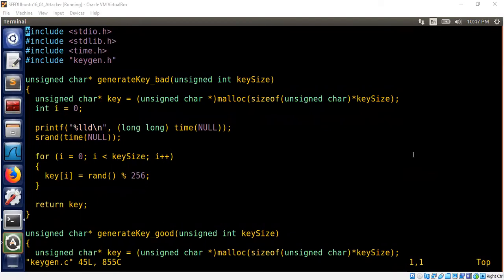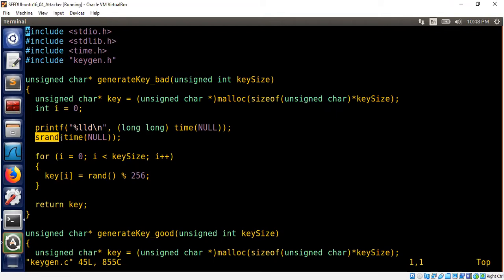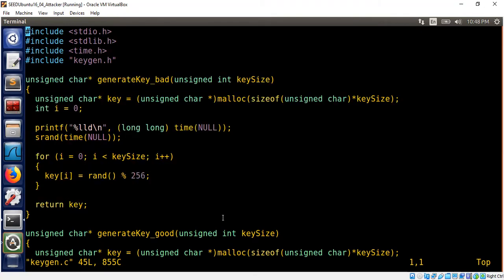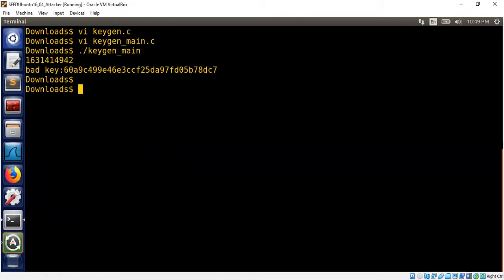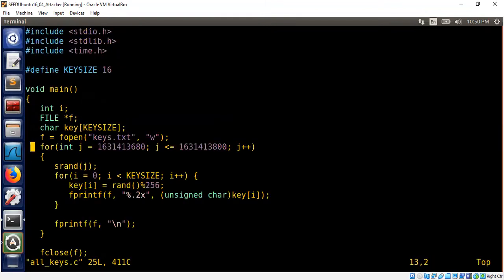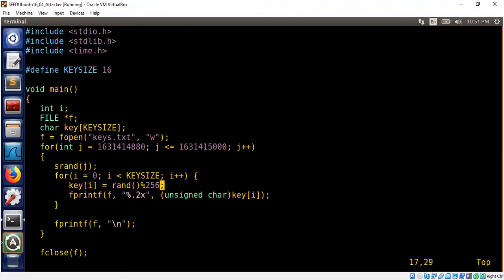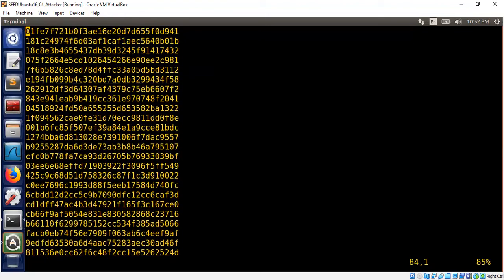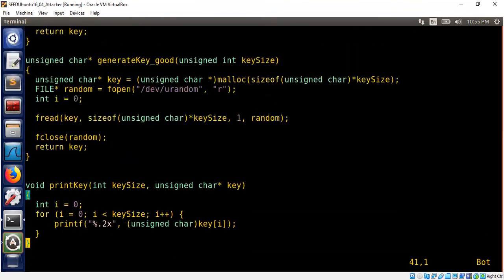Exploiting rand functions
We discuss how the traditional random number generator (e.g., rand) can be exploited.